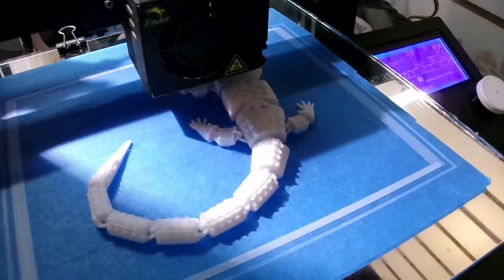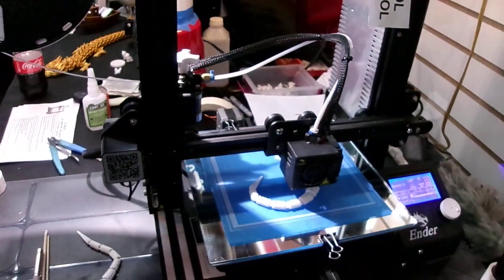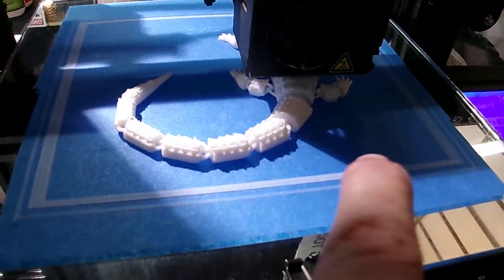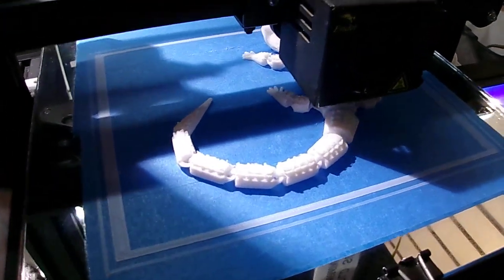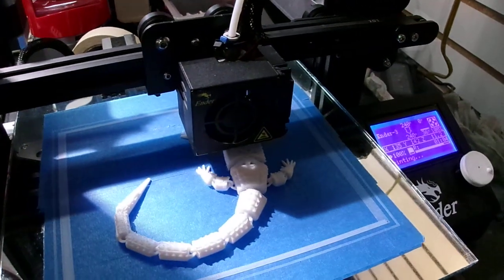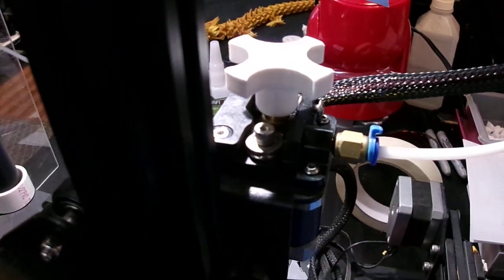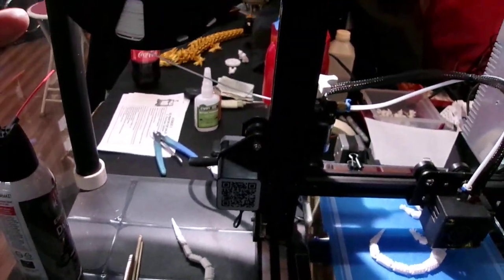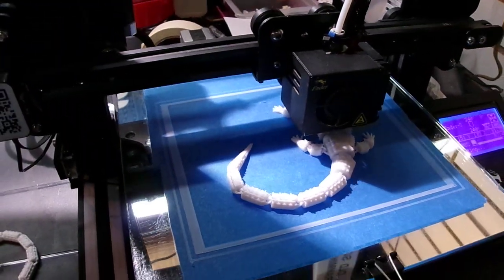ENDER 3 - Printing ABS in an open air, ventilated environment. NON heated bed, NON heated box.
No curling or warping or print separation.
19 individual items, printing at the same time.
Articulated Red Eyed Skink
As seen in the video.
697